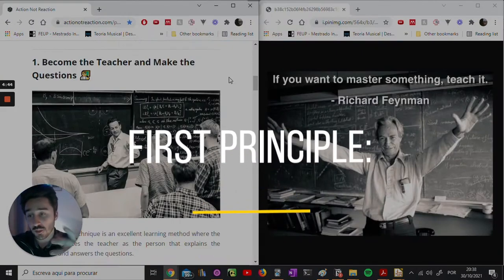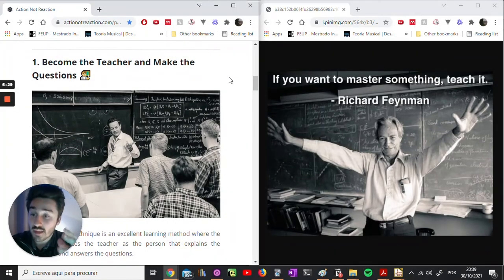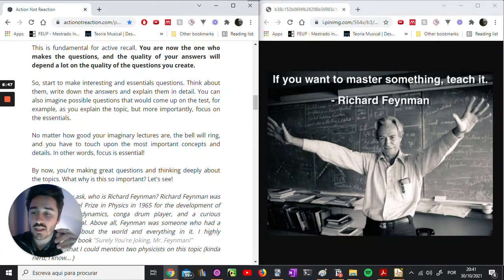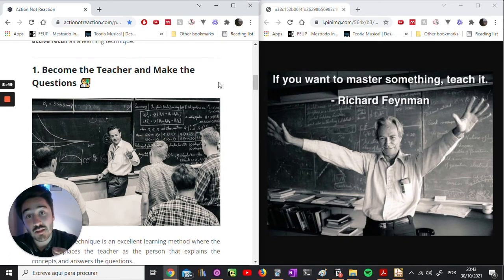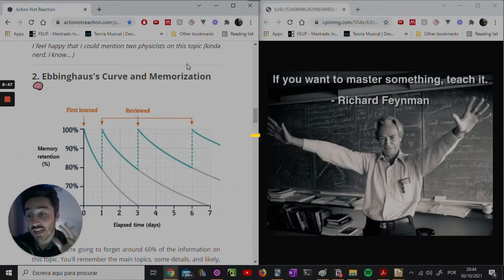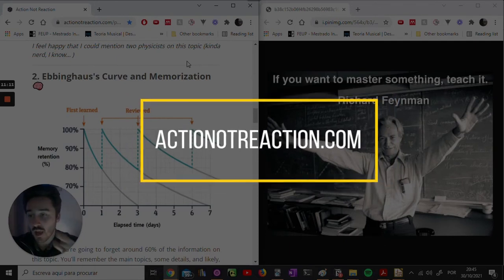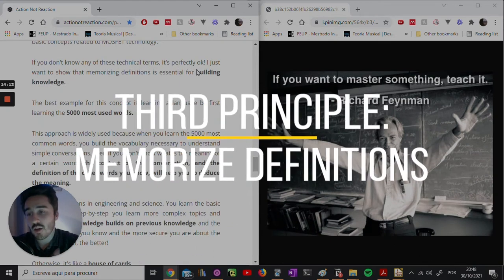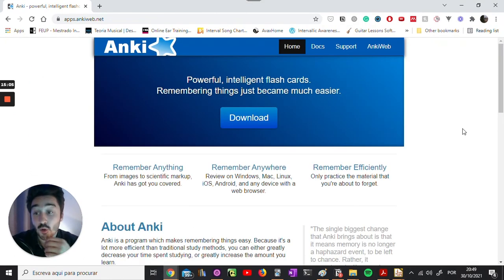3 Reasons to Start Studying With Anki (For Engineering Students)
How can you study more effectively as an engineering student?

In this video, I explain why you should Anki as an engineering student to study and memorize concepts much faster, for longer periods.

Anki is the perfect combination to note-taking techniques, for engineers!